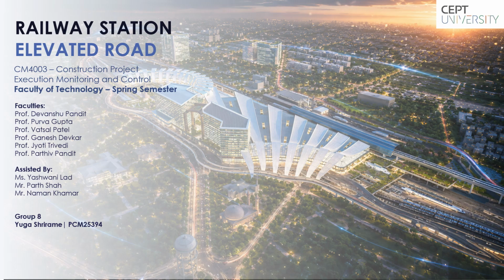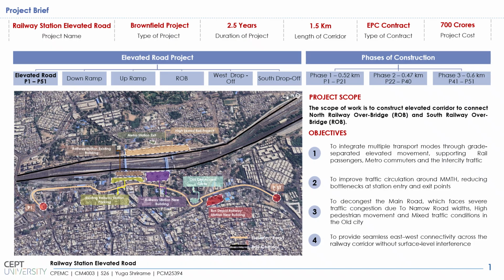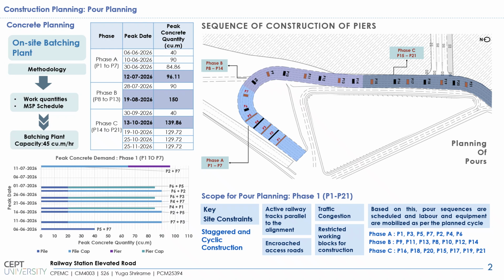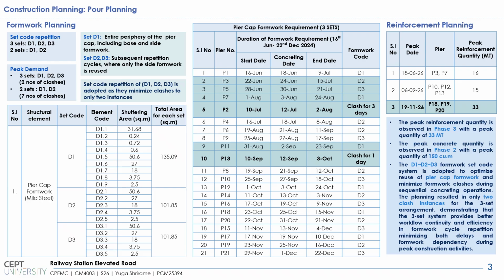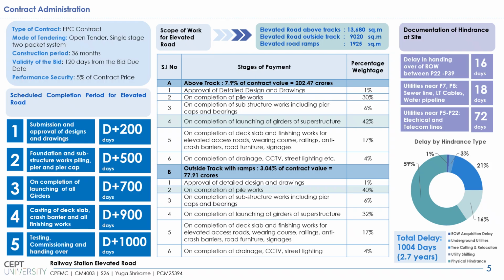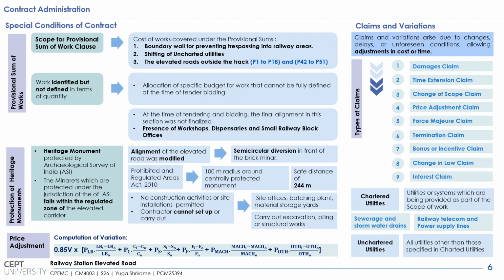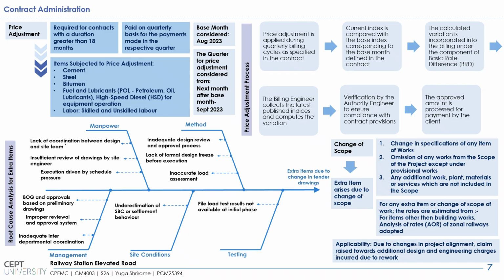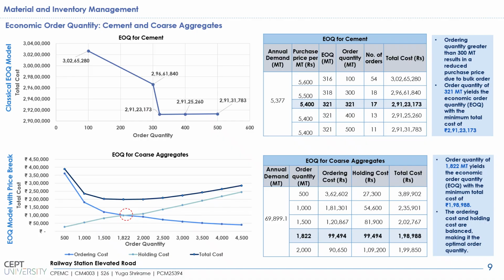Railway Station Elevated Road - Yuga Shrirame - PCM25394